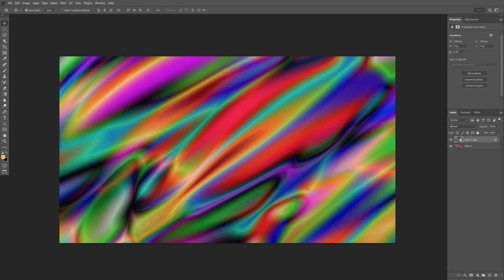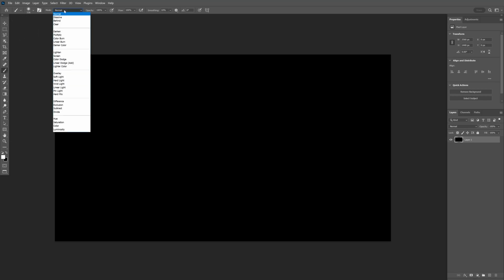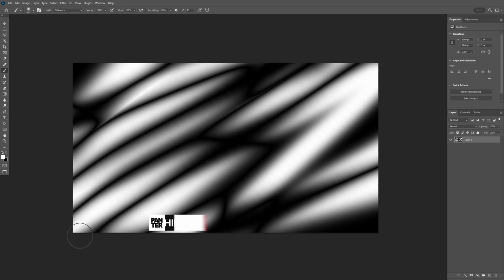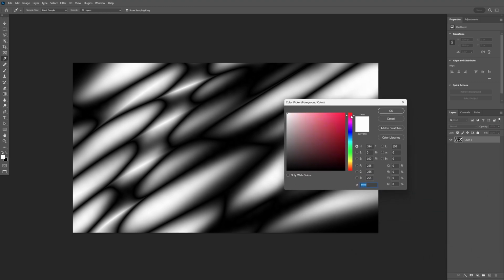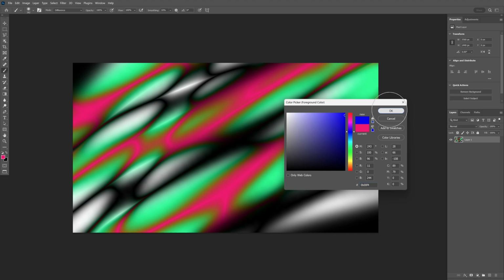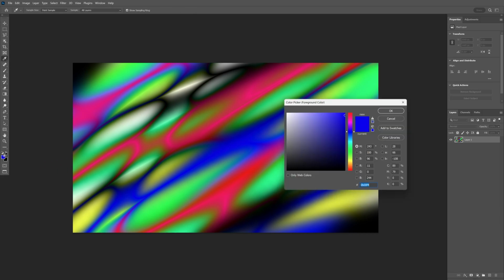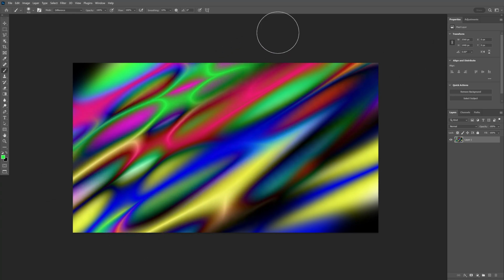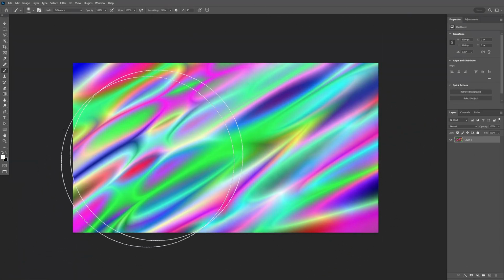Create Smooth Colorful Backgrounds in Photoshop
Colorful wallpapers in Photoshop can be created by using the Gradient tool to create a gradient background. The colors can be chosen from the color palette or customized to fit a specific color scheme. Adding texture, patterns, or other effects can enhance the overall look of the wallpaper.

PANTER social:

0:00 Intro
0:05 Create wallpaper
1:18 Outro